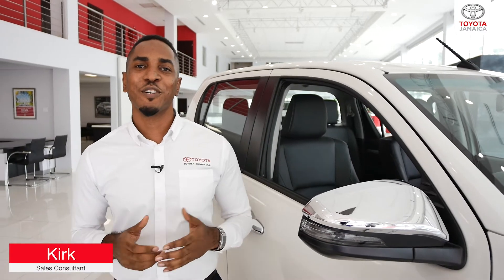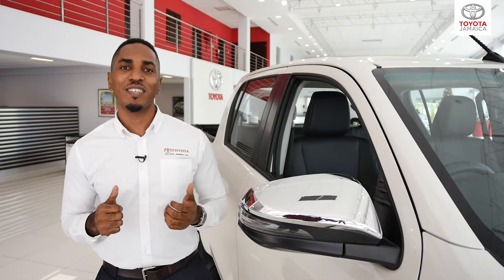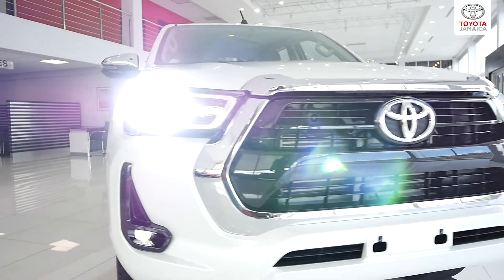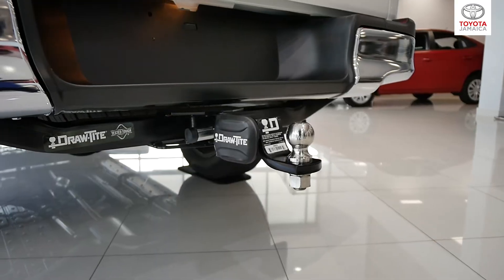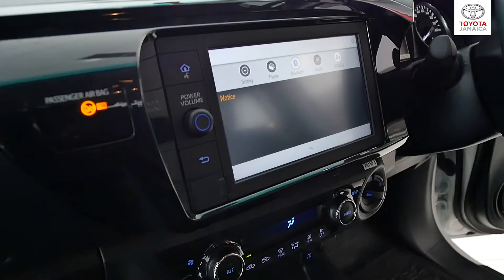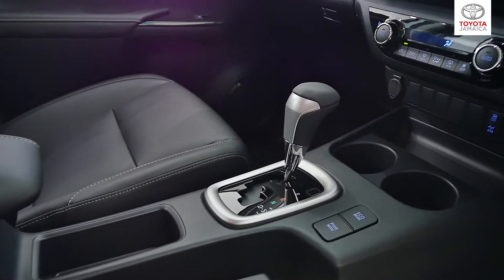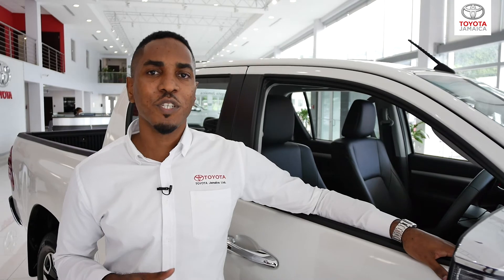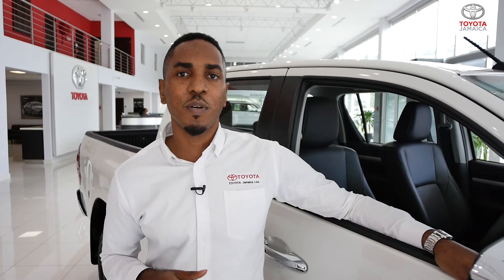Toyota Hilux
The Hilux continues to deliver the high standards of durability and reliability which allows you to take on any task with confidence. Double the fun in the Hilux as it dramatically expands your limits for sport and pleasure.